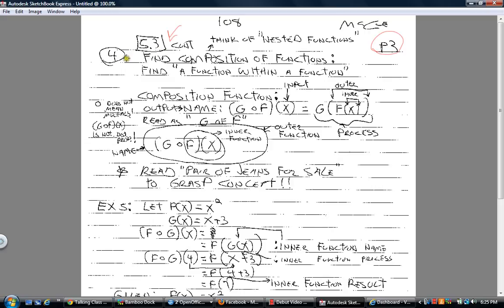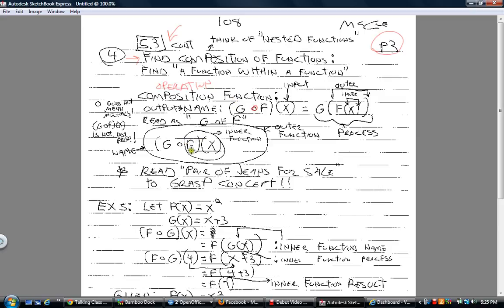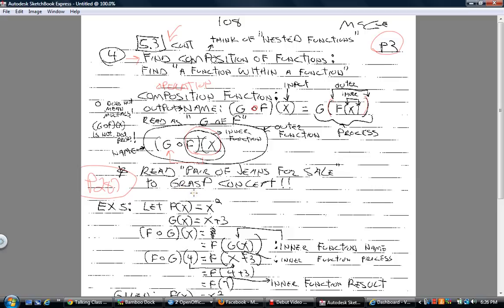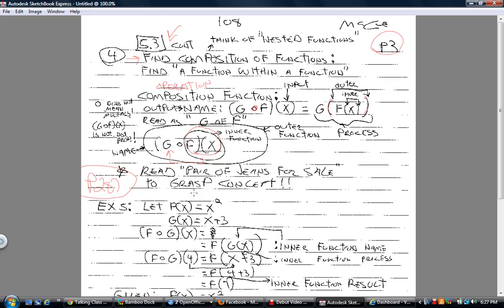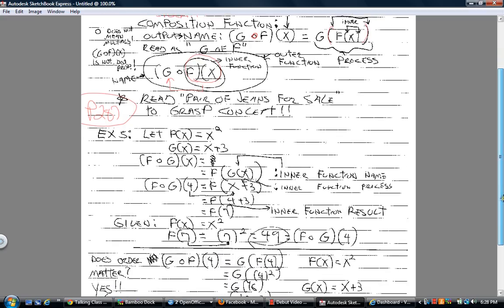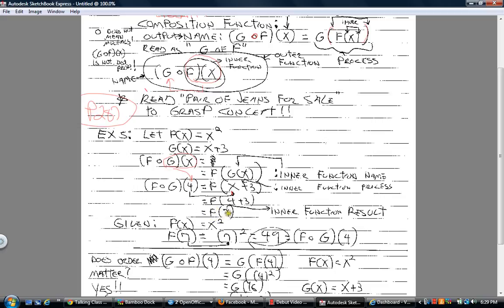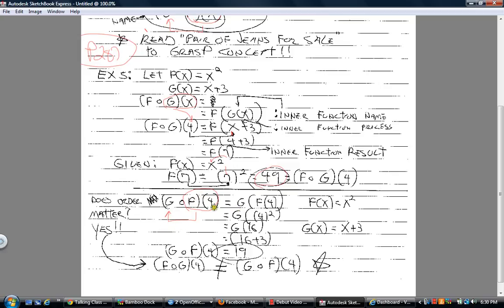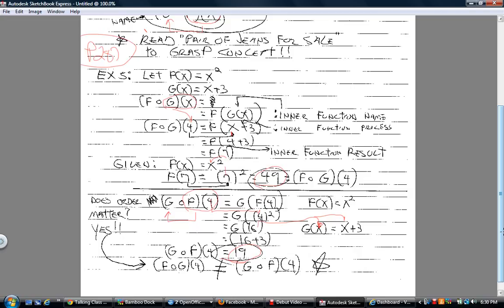108_5.3_P3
108_5.3_P3